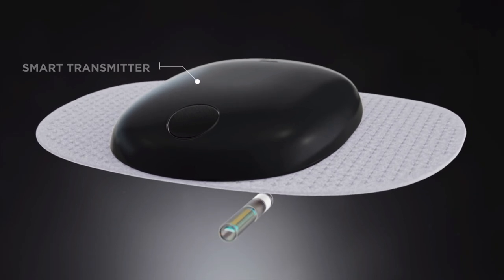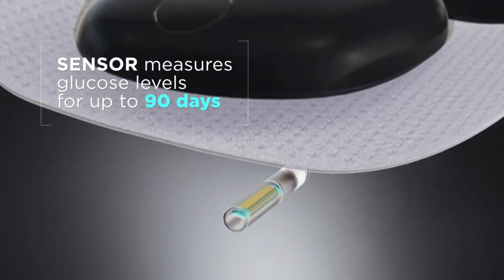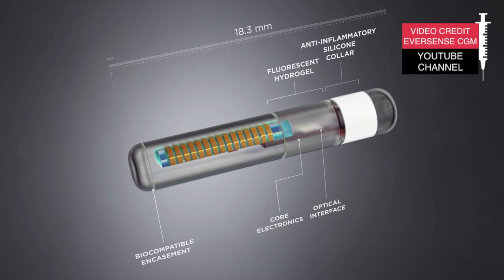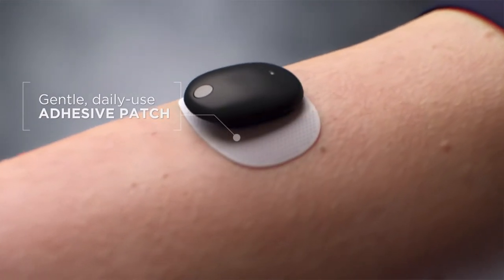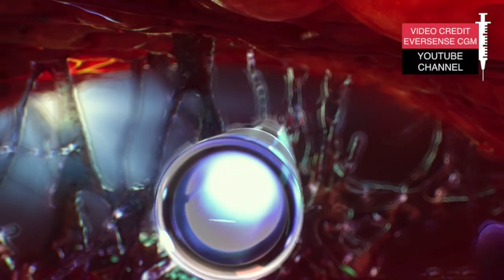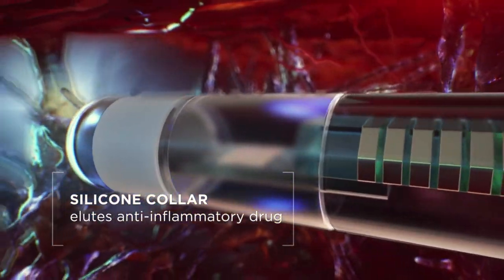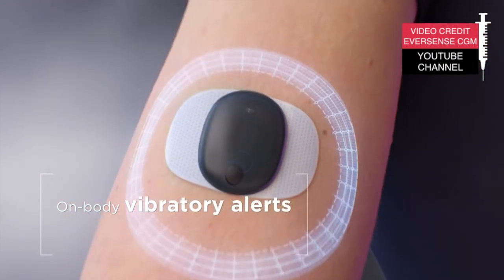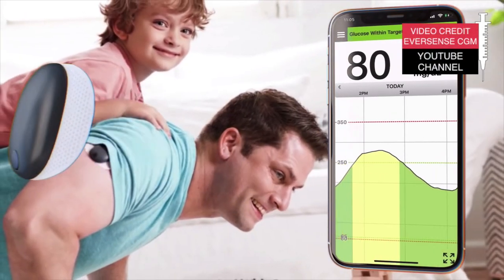Introducing Eversense: 90, 180, and 365 Day CGM System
Eversense XL, Eversense 90 day CGM, and Eversense 365. All you need to know about these subcutaneous continuous glucose monitors for people with diabetes.

0:00 CGM sensor for 90, 180, and 365 days
0:33 What is Eversense CGM system
1:12 Eversense CGM sensor implant procedure
1:50 Waterproof Eversense transmitter
2:15 Senseonic's silicon sensor tape
2:58 Freedom and flexibility to remove the transmitter
3:57 Blood sugar readings from Eversense CGM - how it works
4:28 Eversense CGM mobile app
4:52 On-body vibration CGM alerts
5:20 Eversens CGM accuracy
5:44 Sensor reimplants
6:08 Potential Eversense CGM disadvantages: Warm up period, calibration, charging
7:00 Is Eversense CGM worth it benefits vs risk
8:26 Eversense CGM availability

15% on MYABETIC bags and cases designed for diabetics (code: TYPEONETALKS)
10% on 4 ALL FAMILY 72 hour insulin cooler (code: typeonetalks)